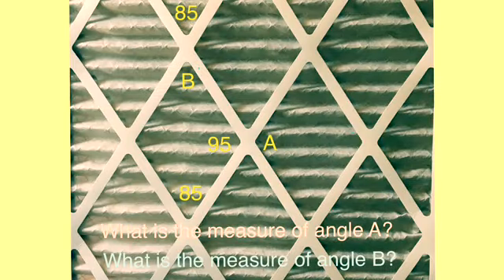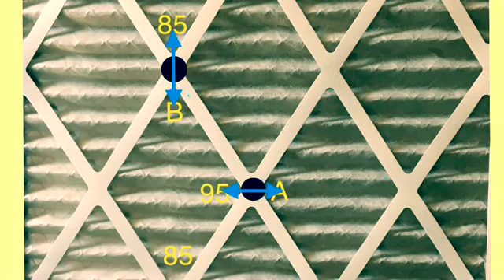Exploring And Examining Vertical Angles Presented From A Real World Perspective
Vertical angles are opposite the vertex.  They are congruent in measure to one another.  They are formed by intersecting lines.